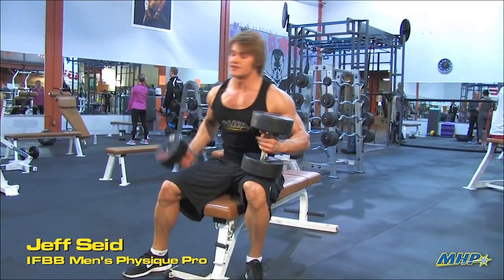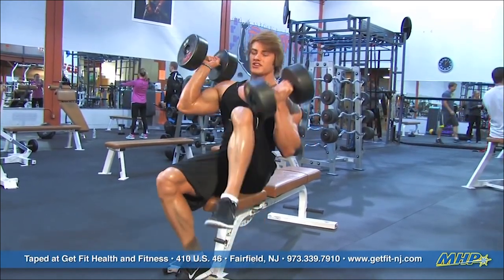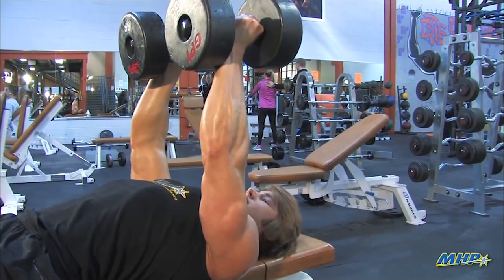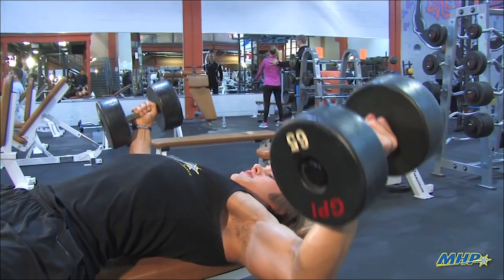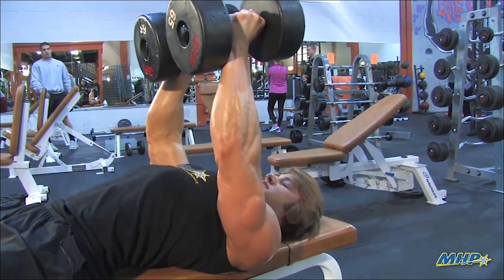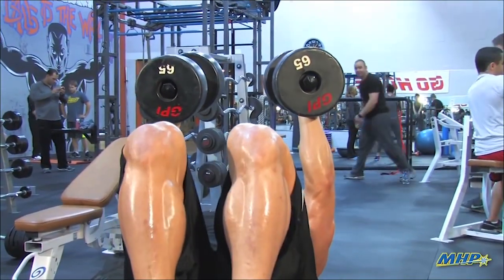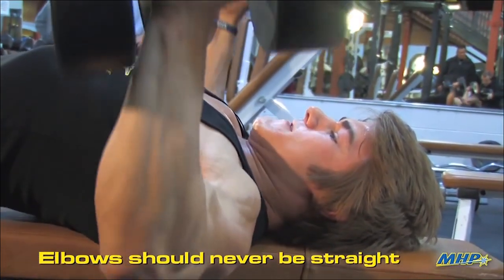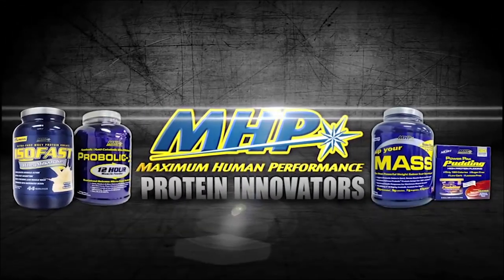How To Do Dumbbell Flyes w/ IFBB Pro Jeff Seid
I demonstrate my tips and techniques that I personally use for dumbbell flyes that have helped me shape my chest